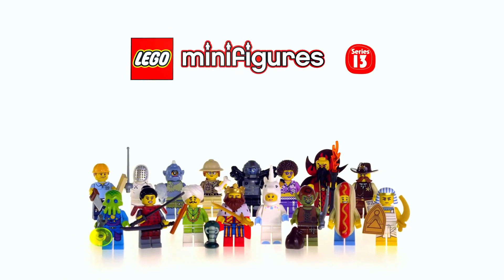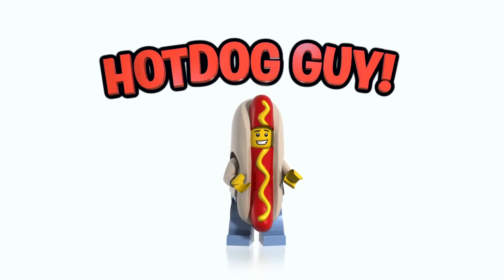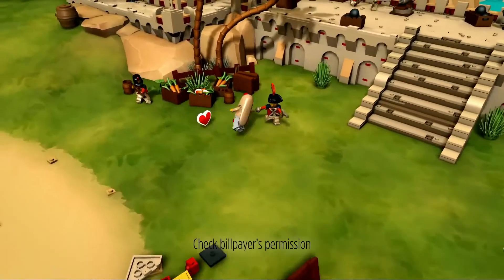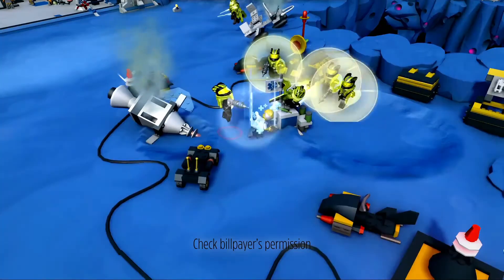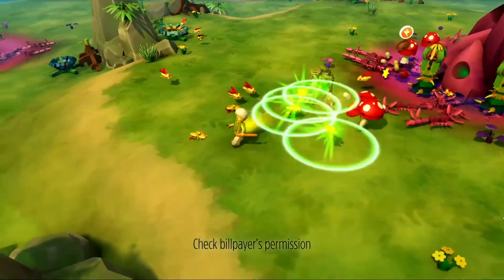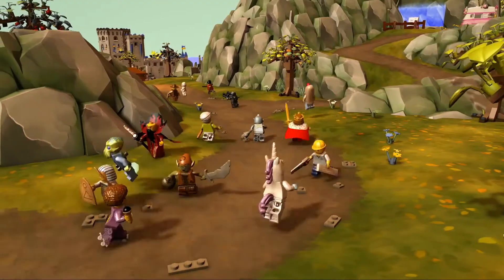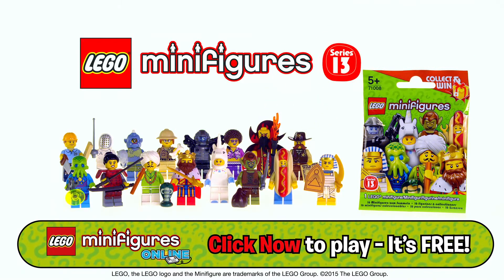LEGO Minifigures Series 13 - LEGO 71008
Descriere LEGO.com:

Collect all the new minifigures in Series 13!

With 16 all-new, special minifigures in Series 13, the LEGO® Minifigures Collection continues to expand. Each minifigure comes in a sealed ‘mystery’ bag with one or more accessories, display plate and collector’s leaflet. Inspired by characters from movies, history and just everyday life, this collection includes a Galaxy Trooper, Alien Trooper, Evil Wizard, Classic King, Goblin, Snake Charmer, Lady Cyclops, Paleontologist, Carpenter, Hot Dog Man, Sheriff, Samurai, Disco Diva, Fencer, Unicorn Girl and an Egyptian Warrior. Combine with LEGO building sets for even greater play possibilities. Enter the unique code included in every bag at LEGO.com/minifigures to win cool LEGO prizes and downloadable content in the amazing ‘Collect & Win’ contest where everyone wins!

Every minifigure comes with one or more accessories and a display plate
New characters for your LEGO® Minifigures collection
Combine with LEGO® building sets for even more play possibilities
Win great LEGO® prizes and downloadable content in the ‘Collect & Win’ contest where everyone wins!
PLEASE NOTE: Only 1 of 16 individual minifigures in each ‘mystery’ bag. Unfortunately, we cannot accommodate requests for specific minifigures – and some minifigures may be more difficult to find than others. If you purchase more than one set, you may receive 2 or more of the same minifigures – trade with your friends to collect them all. A maximum of 16 minifigures may be ordered per address, per household.